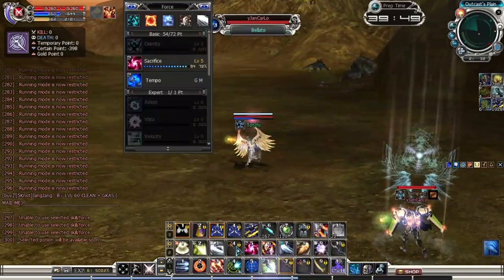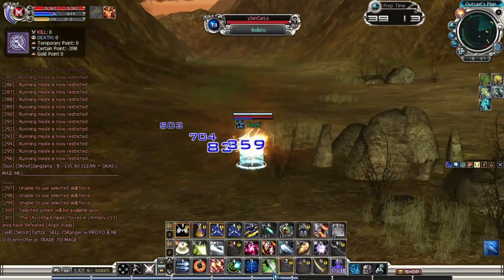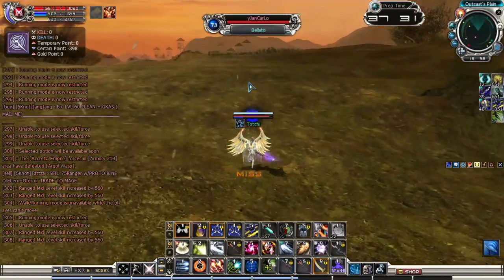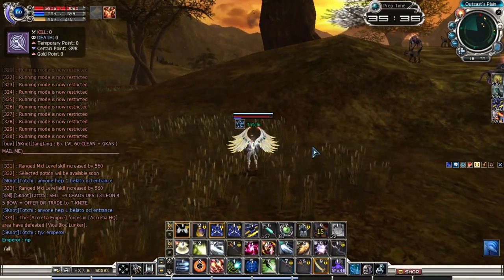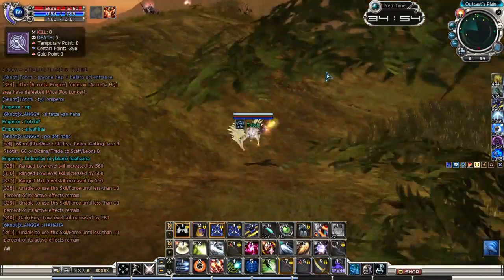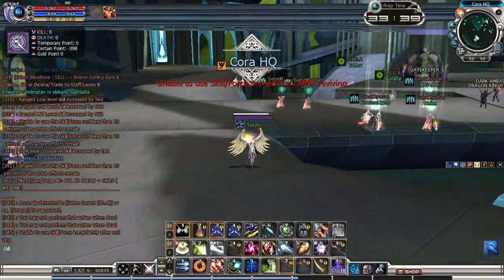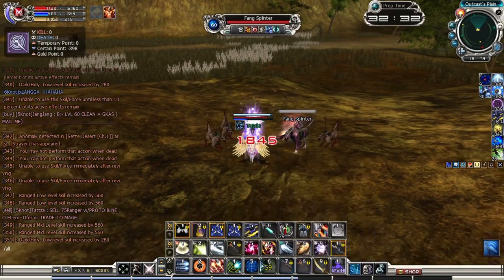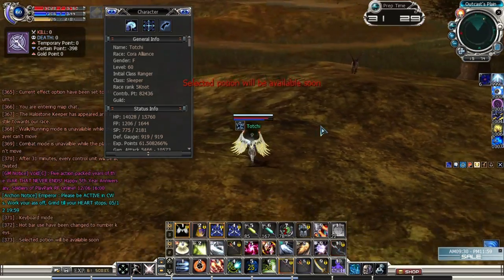Cora Sleeper (Dodger with Immunity) - RF Online PlayPark Desolation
Here's a short tutorial and some pros and cons of the Cora Sleeper class.